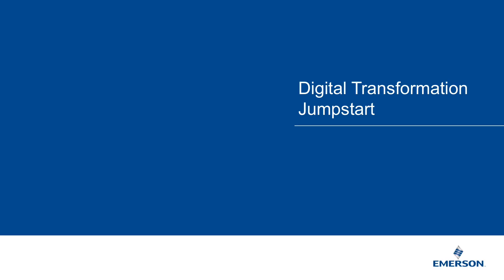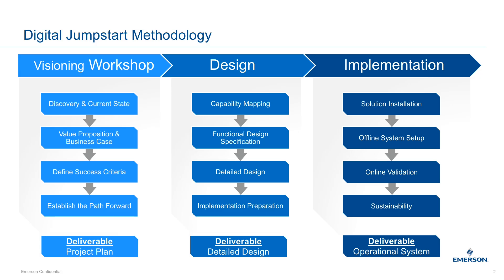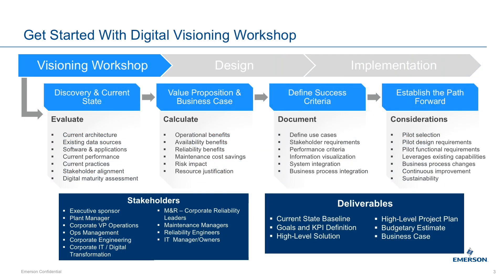Jumpstart Your Digital Transformation (AI/ML)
IIoT Digital Transformation Technology Machine Learning Artificial Intelligence Neural Networks….confused? So are a lot of organizations. So how do you get started on this digital journey of great fiscal promise? A solid well thought out strategy is key to effective use of resources and money. We’ll discuss how to jumpstart your digital journey and what you need to have in place to be successful.